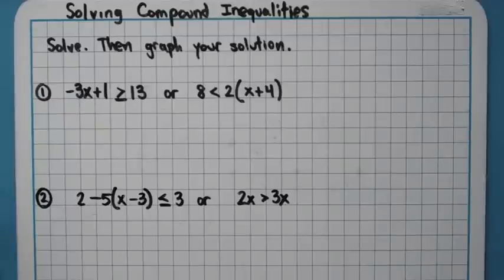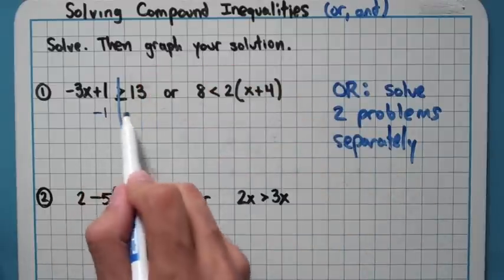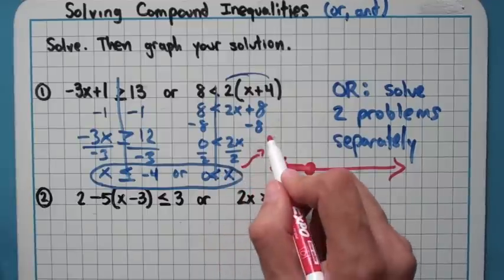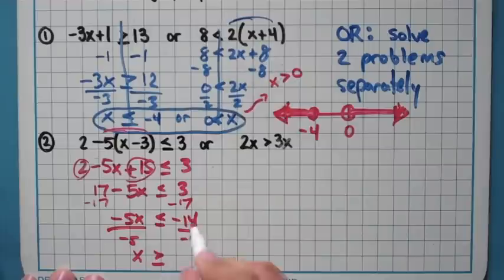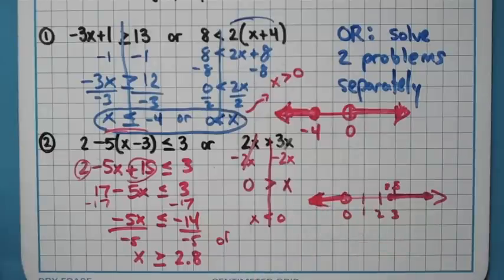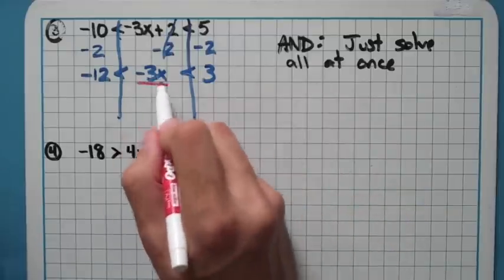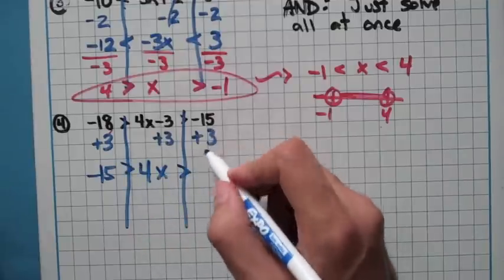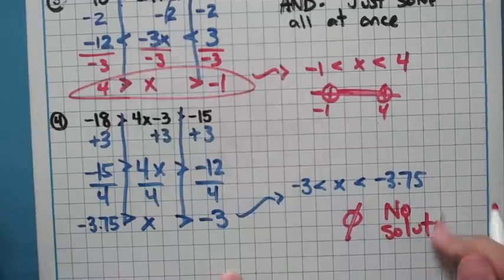Solving Compound Inequalities (1-4-4)